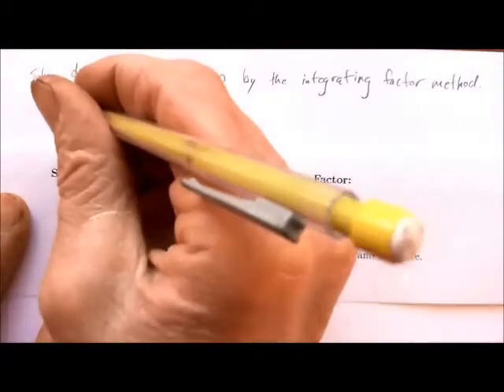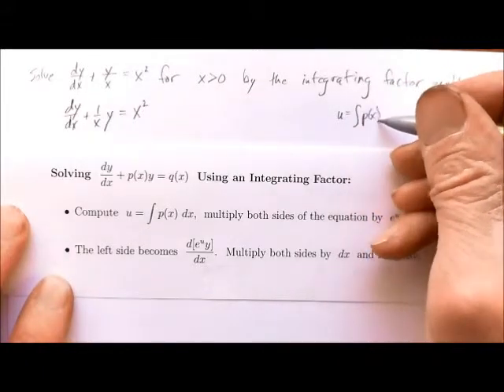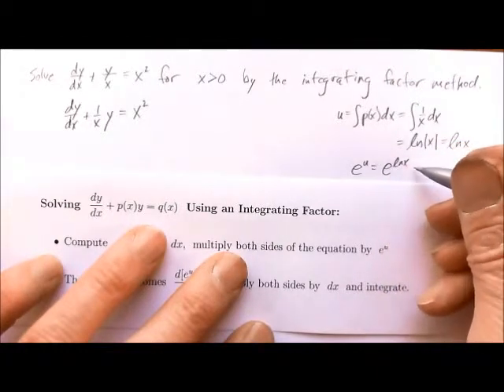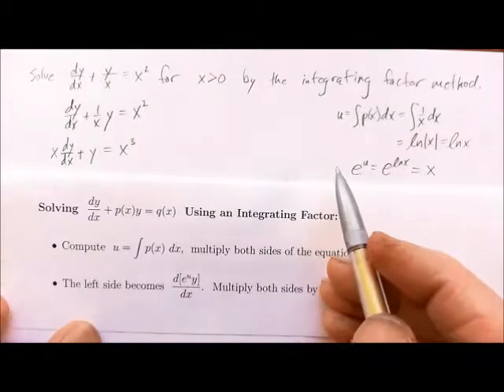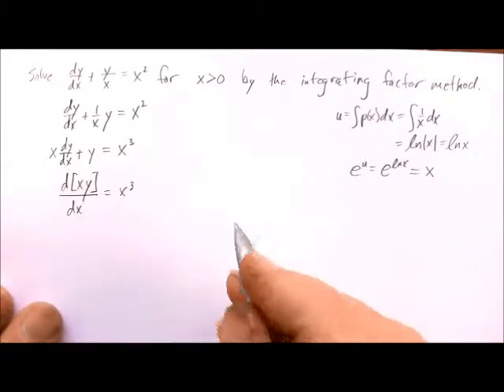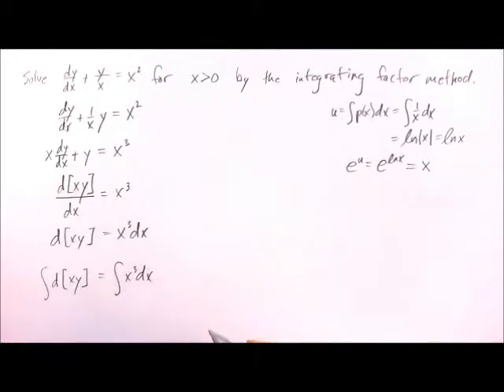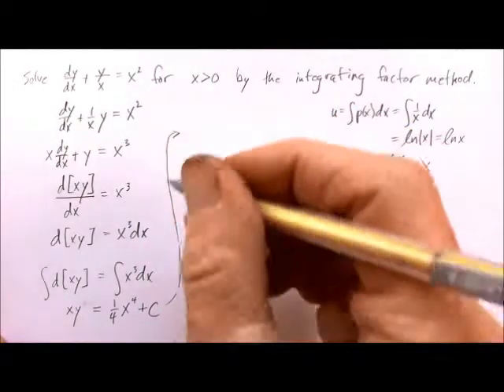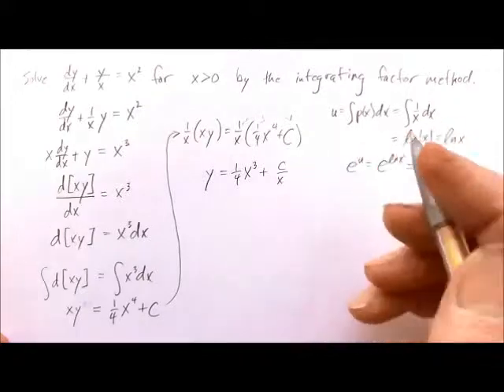Solving an ODE With an Integrating Factor 2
Another video on solving a first order ODE using an integrating factor.